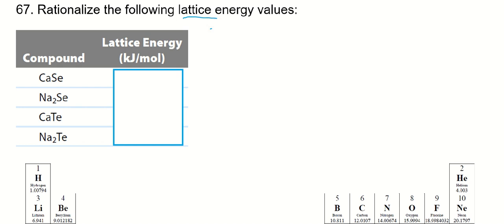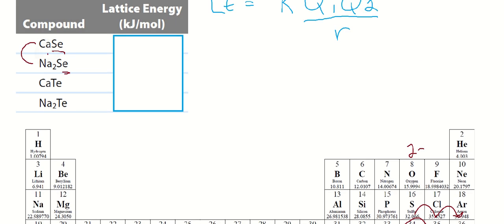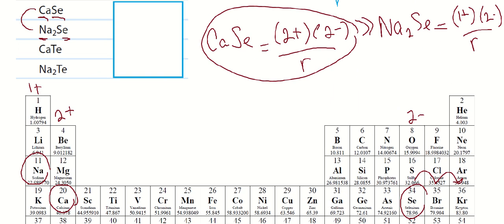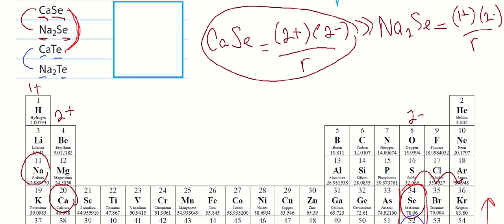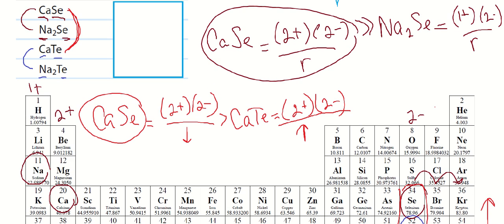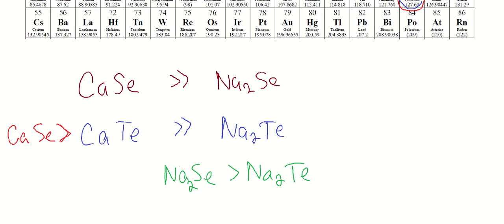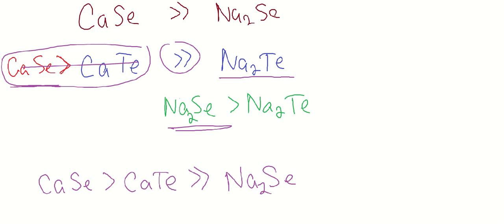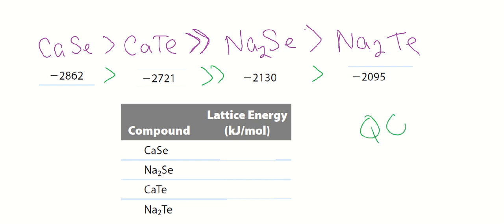#67 - Rationalize the lattice energy: CaSe (-2863), Na2Se (-2130), CaTe (-2721), Na2Te (-2095)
Lattice Energy: E = -k(q1q2/r)

Chapter 8, Exercise 67:
Rationalize the following lattice energy values:
CaSe (-2863), Na2Se (-2130), CaTe (-2721), Na2Te (-2095)